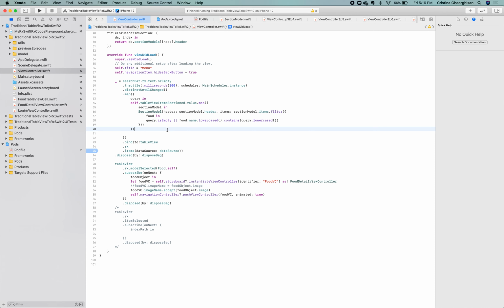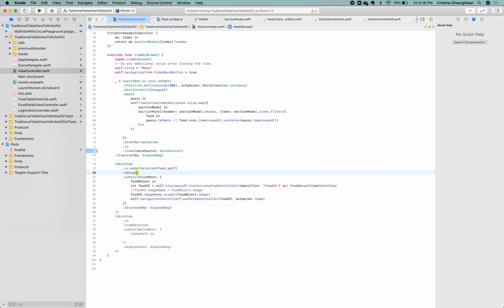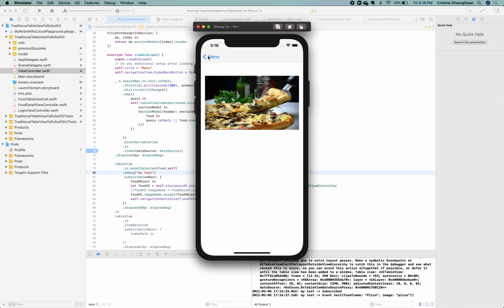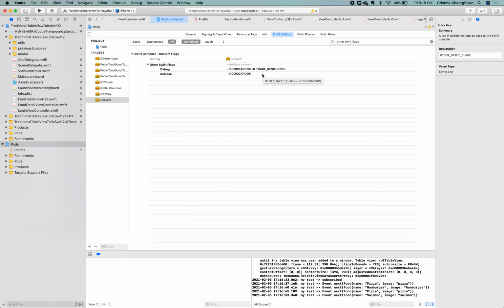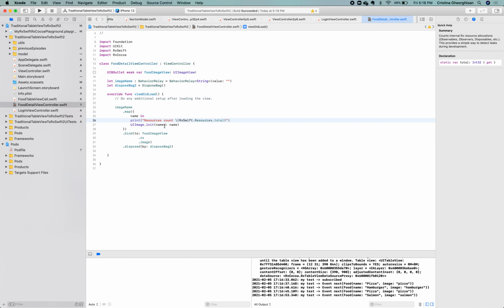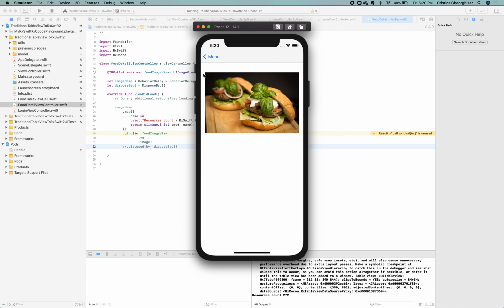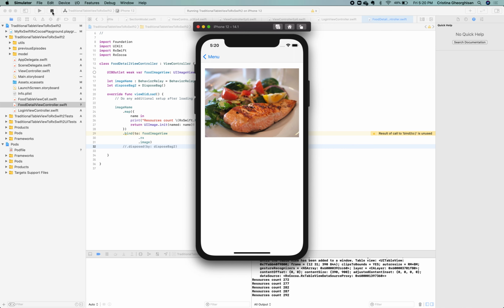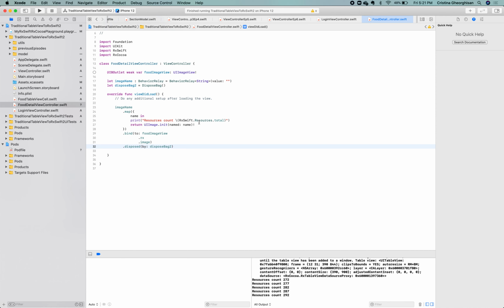RxSwift Beginners Episode 8 - Debug memory leaks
Learn ReactiveX for Swift (RxSwift) in a practical way, by following our nice and easy to understand examples, that aim to guide you and help you learn all the concepts and elements used in real world IOS apps.

Prerequisites :
- Xcode 11 or above
- Swift 5 or above

Episode 7 covers the following concepts :
- debugging with RxSwift debug operator
- discover memory leaks with RxSwift.Resources.total

It starts from a traditional table view written in swift and transforms it into a reactive one.

We’ll continue our journey to learn how to use the RxSwift debug operator in order to print out all events to standard output, and also how to discover memory leaks using the RxSwift.Resources.total global variable. Hit play and see for yourself! It's fun fun fun!

Here is the documentation I recommend to better understand this tutorial and for next steps :

Looking forward for your comments, cheers!

If you liked this video and you want to learn hands-on how to code reactively in RxSwift and
RxCocoa, with real samples and practical exercises, find us on Udemy :